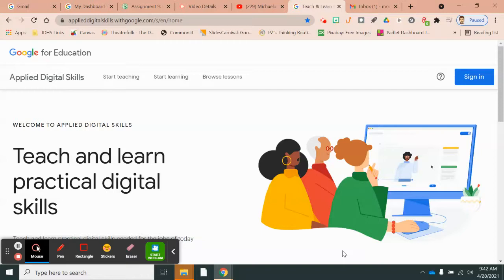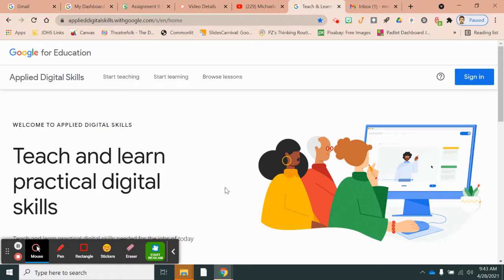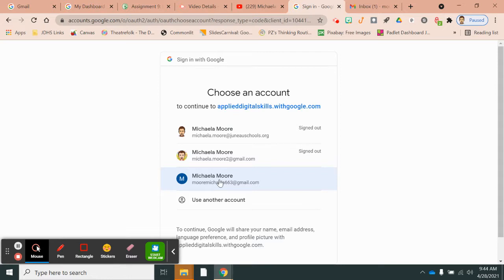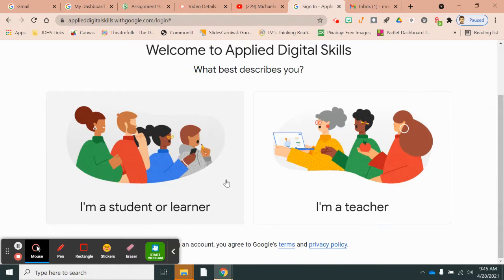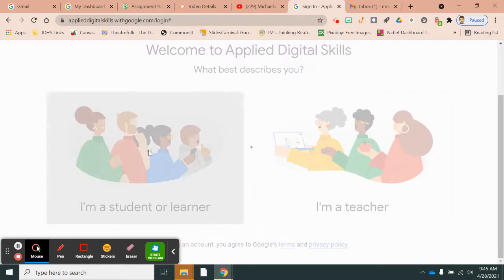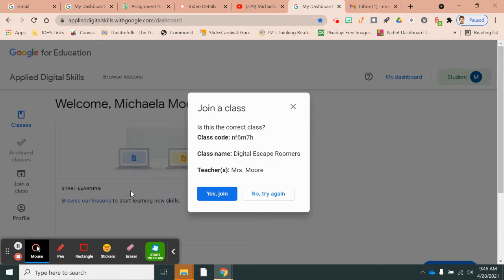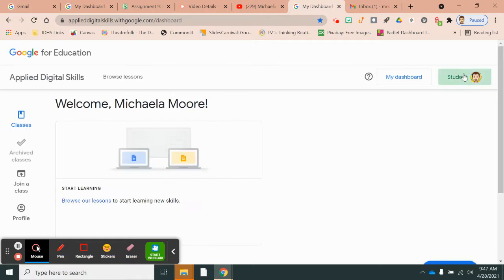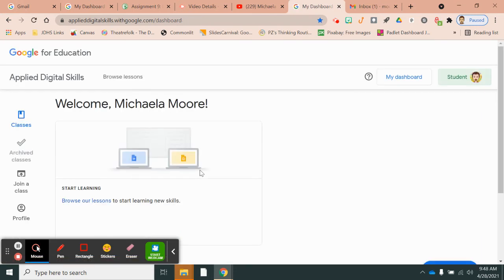How to Join Google Applied Digital Skills and My Class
This video is only for the teachers taking my Digital Escape Room Course.